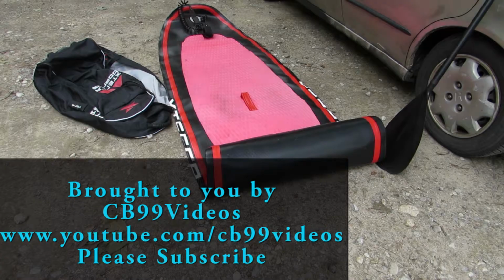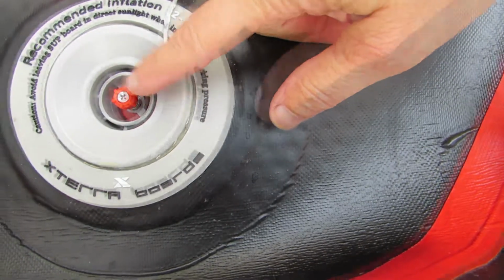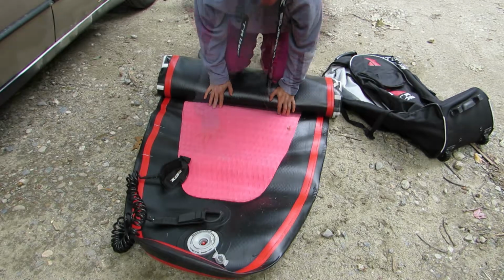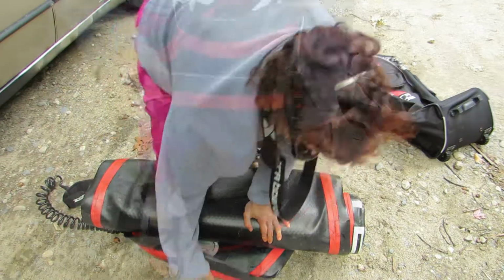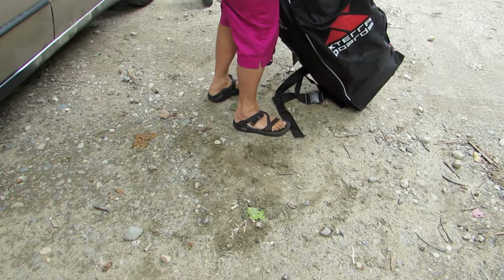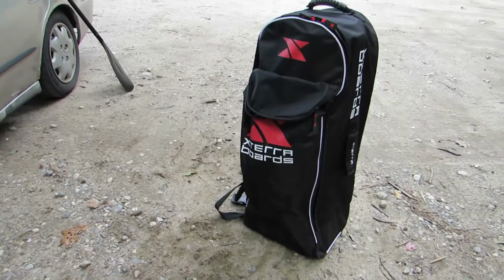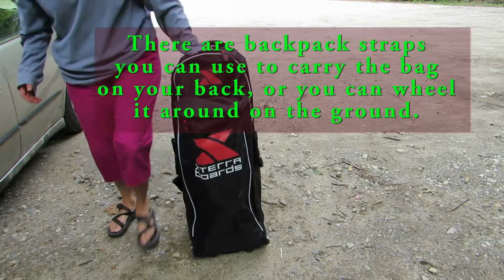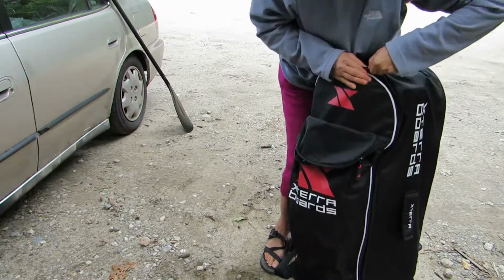Xterra Sup Roller Bag Review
Watch this short review/demo to see learn about the roller bag sent with the Xterra SUP.  You can also learn how to lock the valve open or unlock it closed for deflation or inflation.